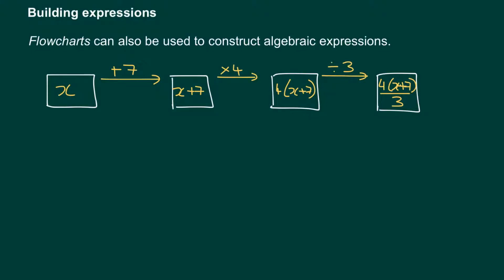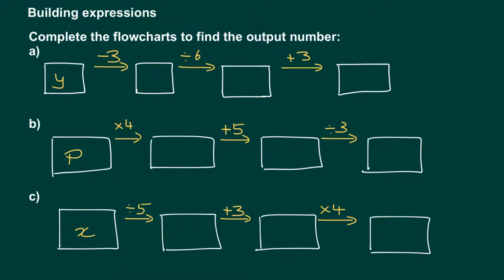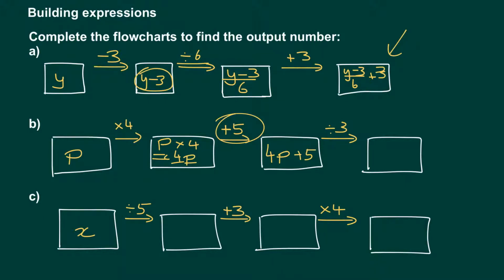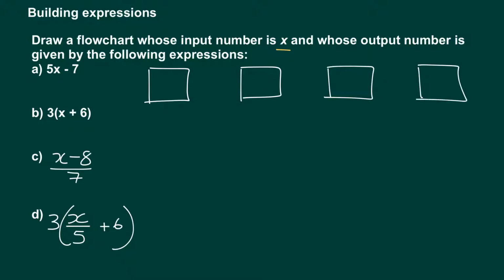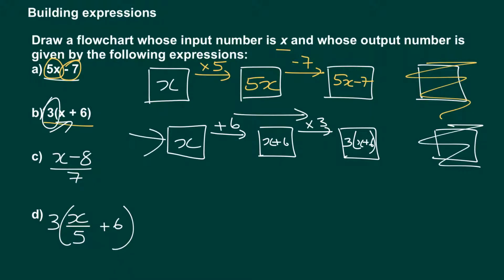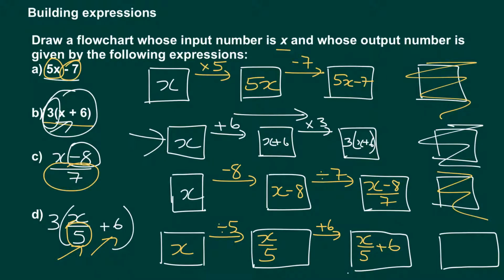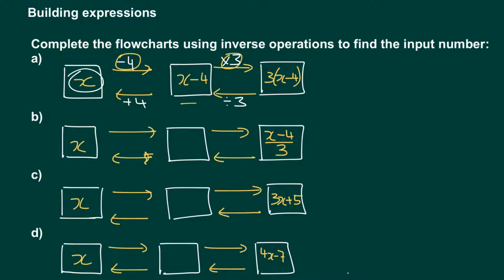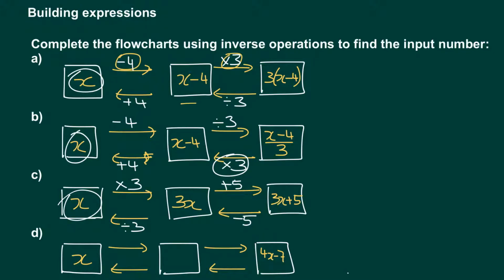Ultimate guide to Linear Equations - Beginner: Lecture 5 (Building expressions)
In this lecture we will learn about building algebraic expressions.
Flowcharts can also be used to construct algebraic expressions.

Adi